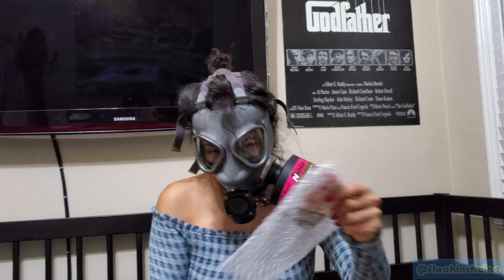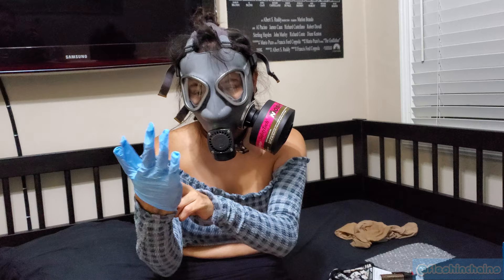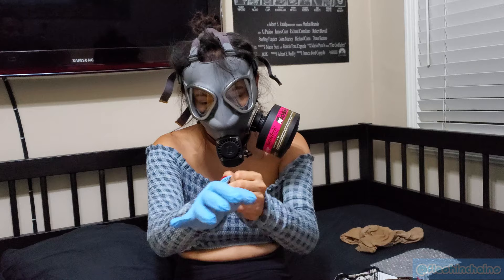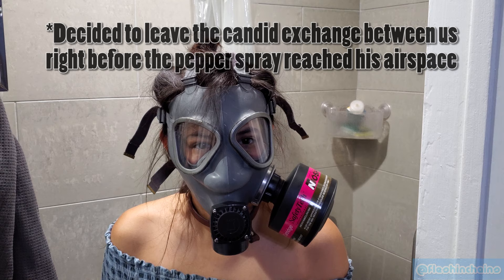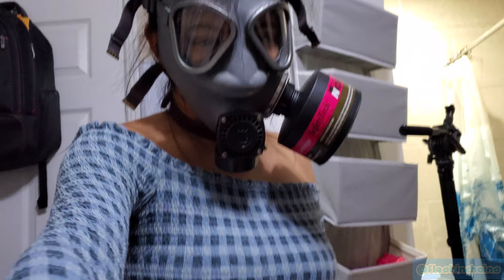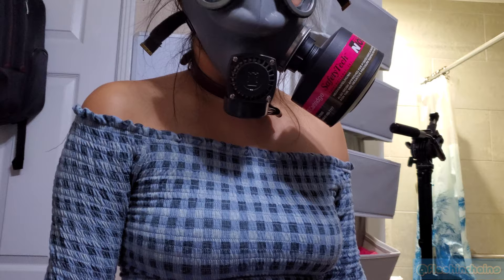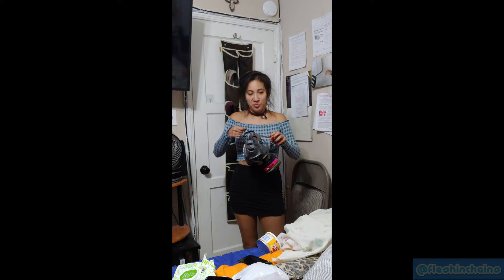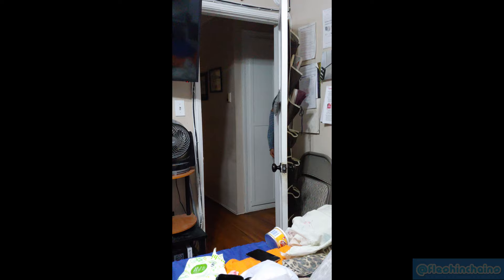Pepper Spraying the Bathroom while wearing a Gas Mask while the unprotected cameraman gets owned